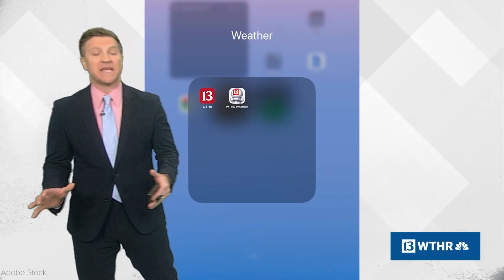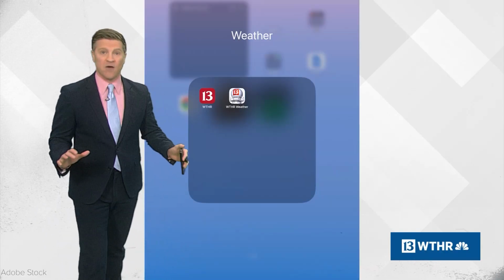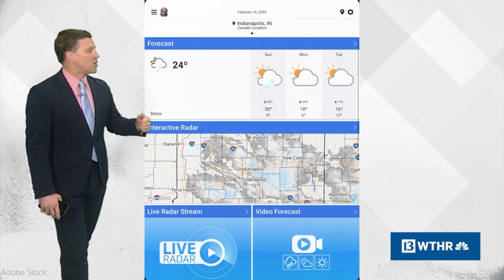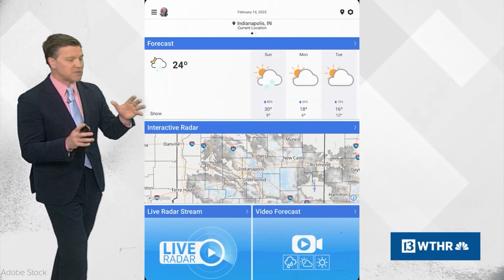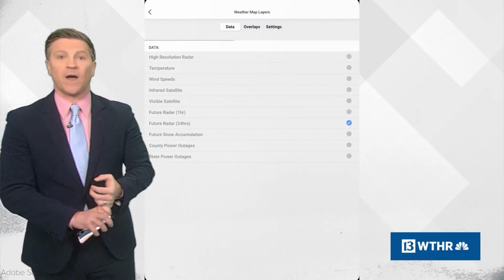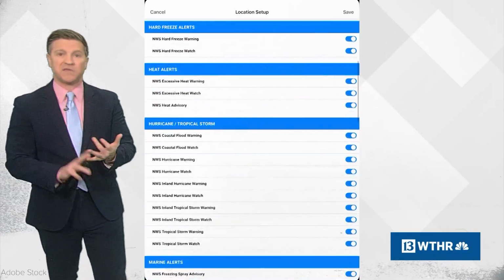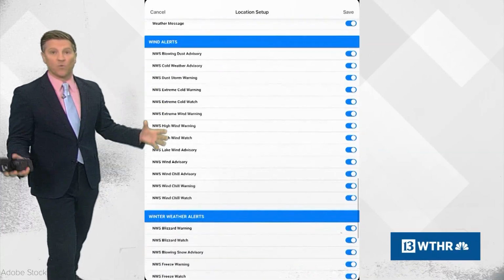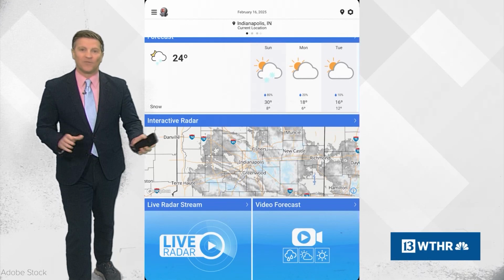13 Weather App Explainer | Outside the Forecast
The 13 Weather app helps you prepare for the week's weather and track bad weather when it arrives with alerts and radar.